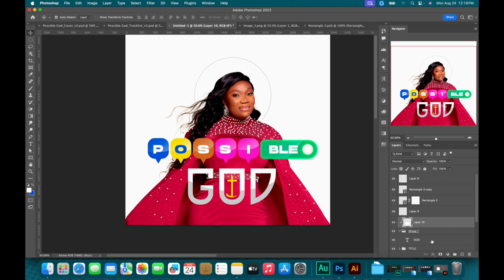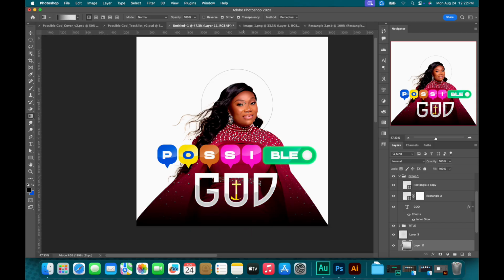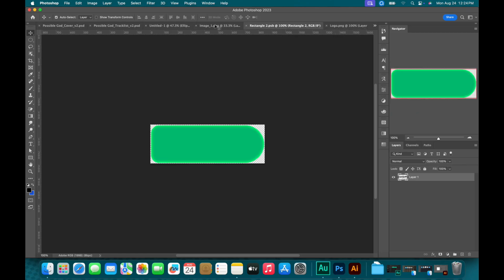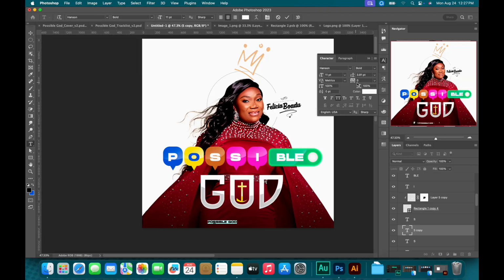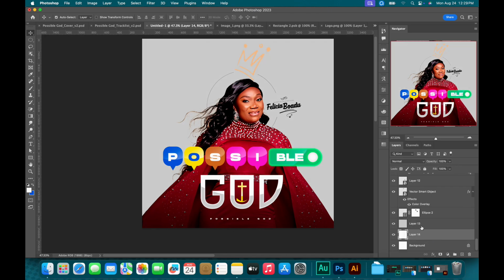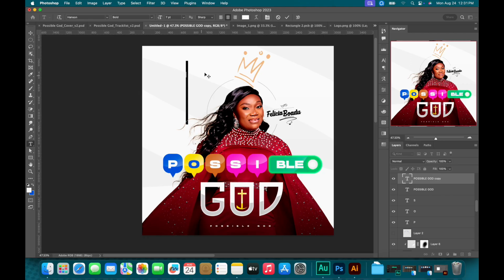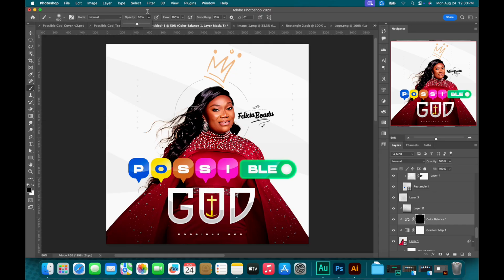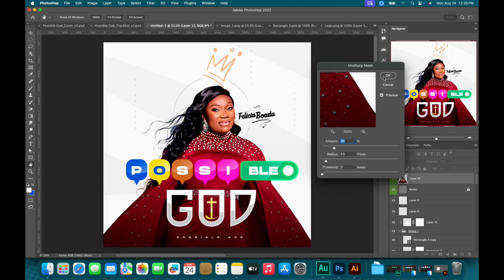Photoshop Tutorial: How to create Music Album Cover_Part 3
✔ Tips to enhance your album cover designs in **Adobe Photoshop**